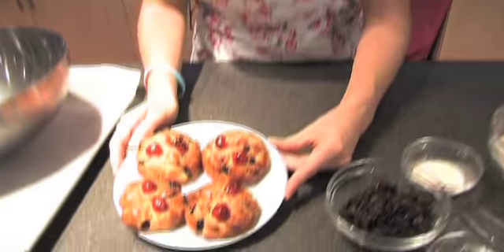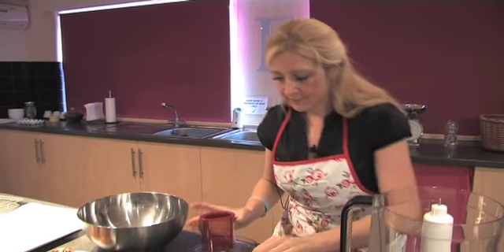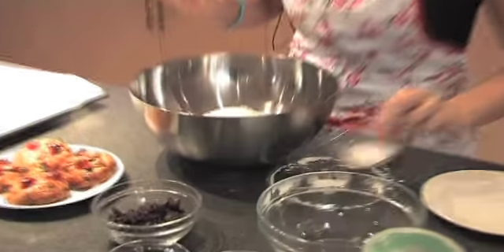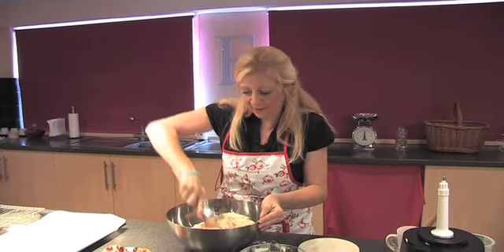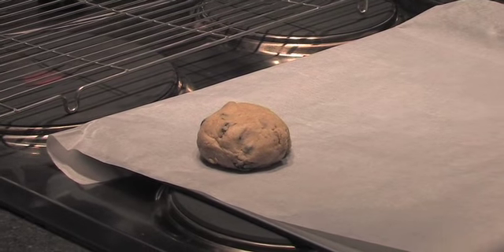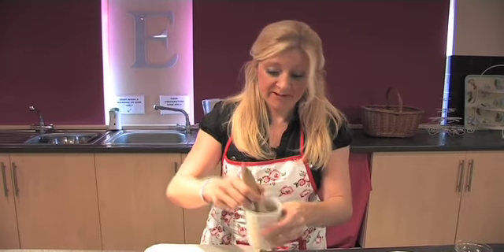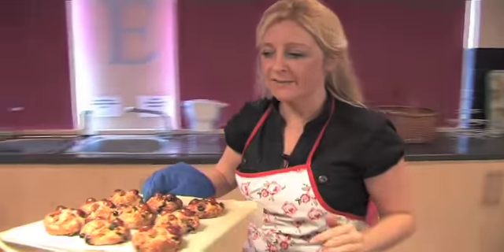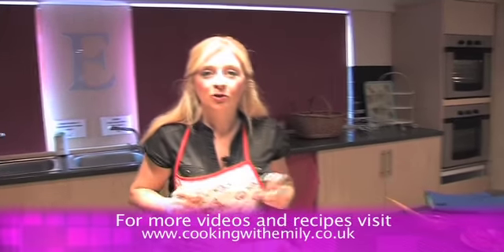How to Make Fat Rascals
Emily Roberts shows you here how to prepare and make Fat Rascals YUM!